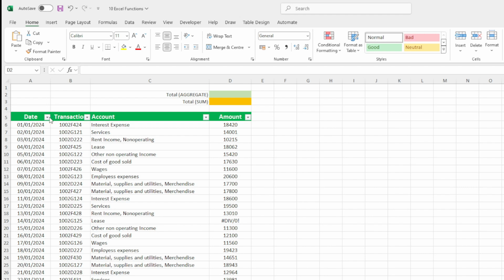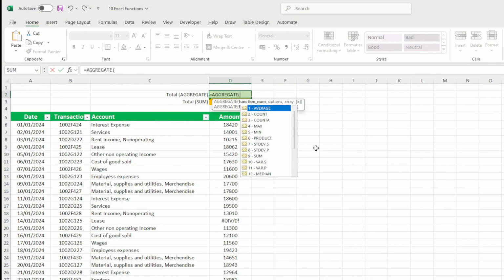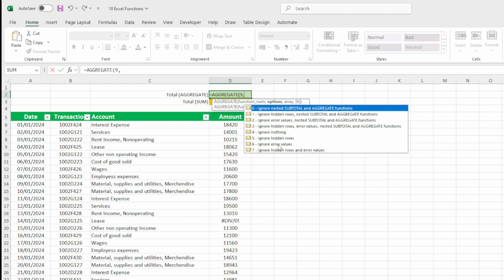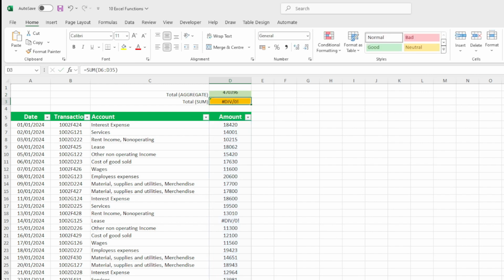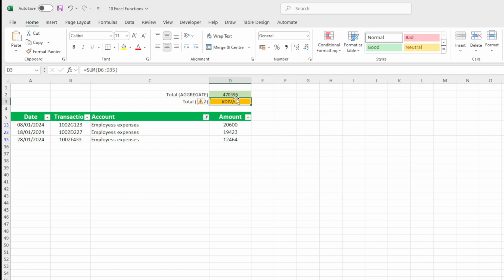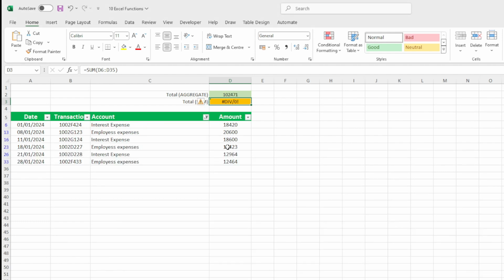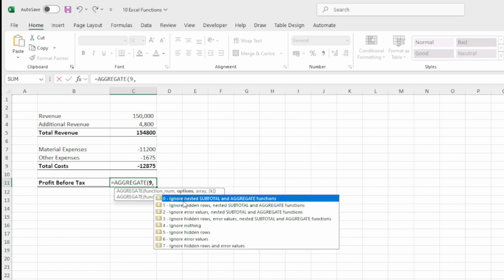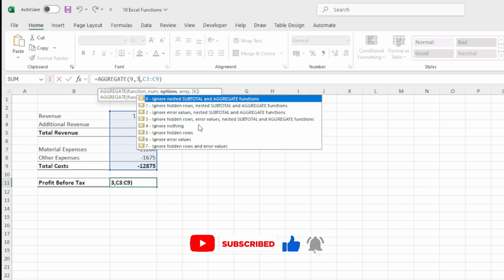Most useful excel function - Aggregate function | Spreadsheet tutoring 2024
Welcome to Excel Mastery, your ultimate destination for all things Excel! Whether you're a beginner looking to learn the basics or a seasoned pro aiming to enhance your skills, this channel has something for everyone. We cover everything from essential Excel shortcuts and functions to advanced data analysis techniques, pivot tables, VBA macros, and more.